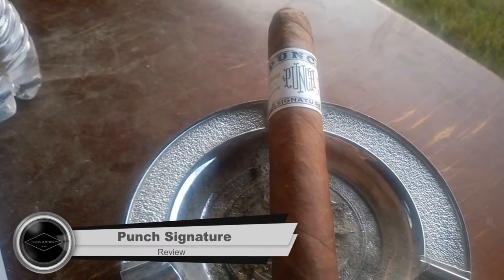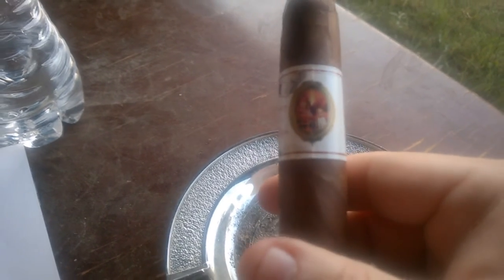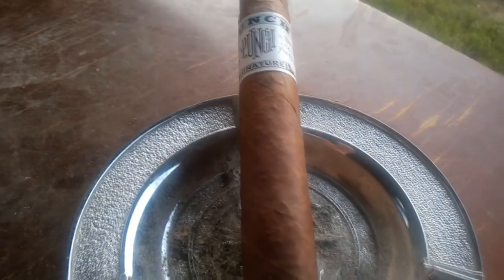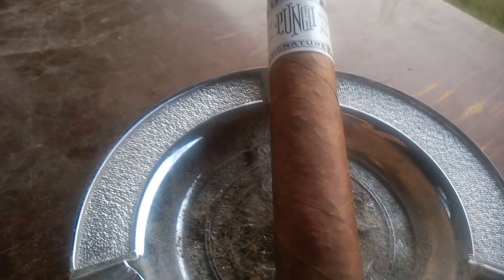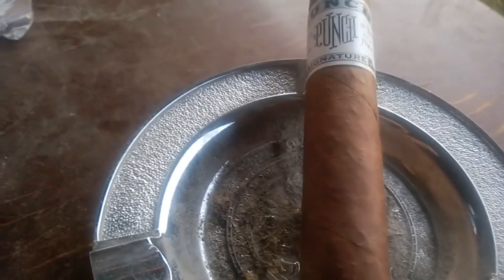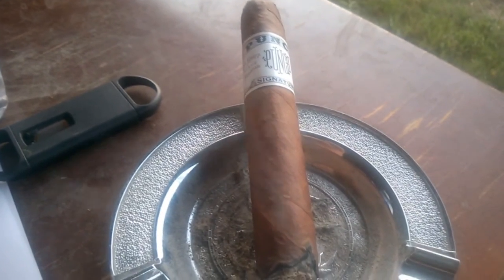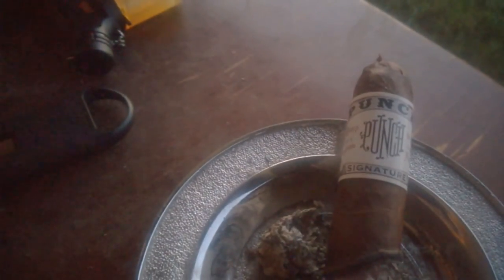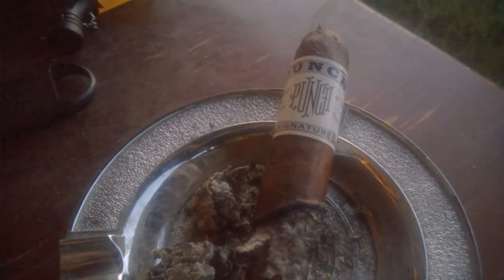Cigar Review of Punch Signature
An industry leader in innovative, high-end tobacco blending for 175 years, Punch remains one of the most recognizable brands in the biz. Once the face of the Cuban cigar market, Punch found a new home in Honduras in 1969 with the nationalization of Cuba, and they have been refining their craft ever since. Their newest release may be their proudest, tastiest work of art to date.